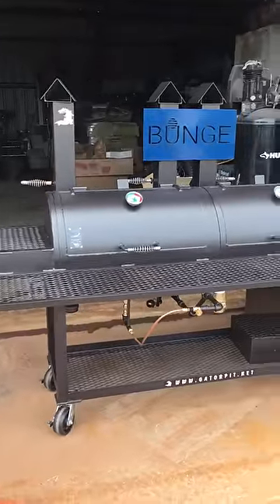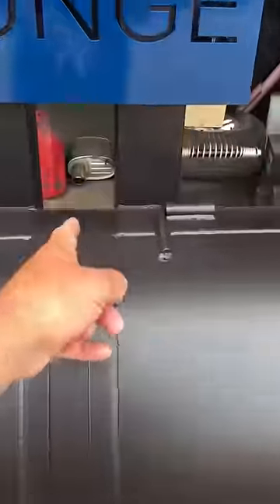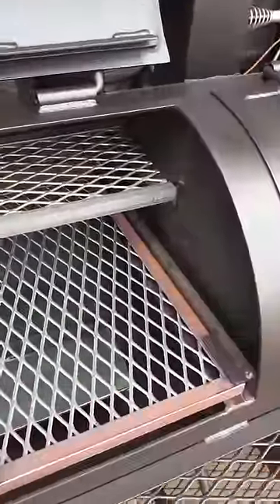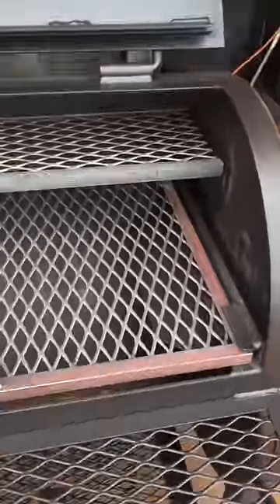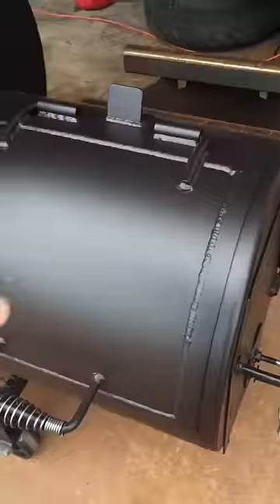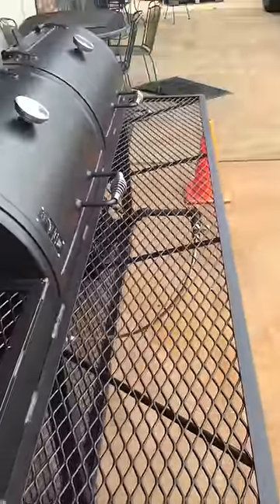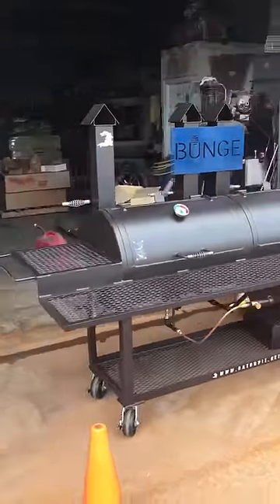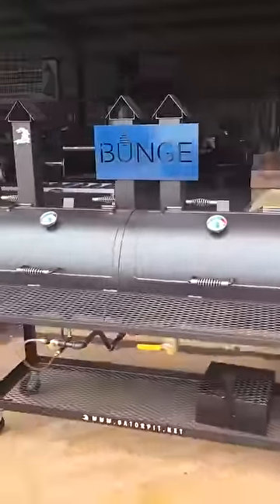Gator Pit combo gas, wood, charcoal grill & smoker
All-In-One Gator Pit.  Designed by Ritch Robin. Built tough by Gator Pit.